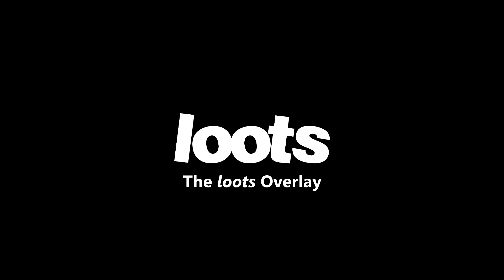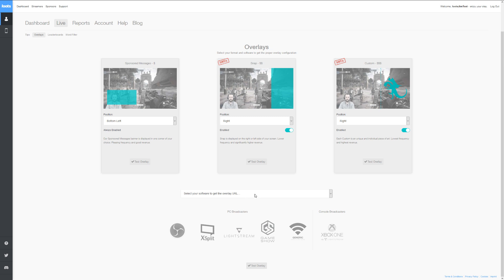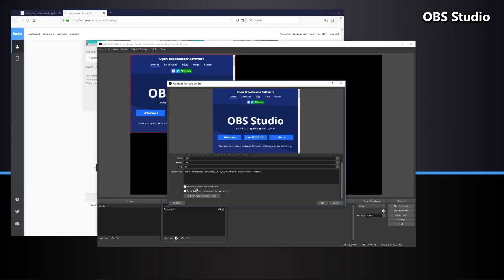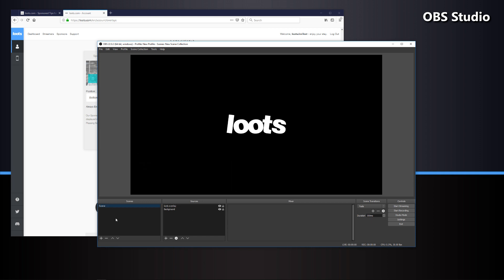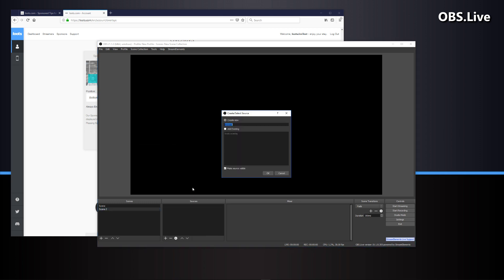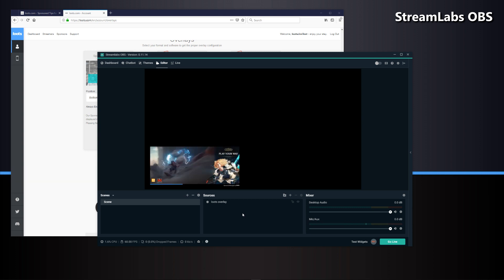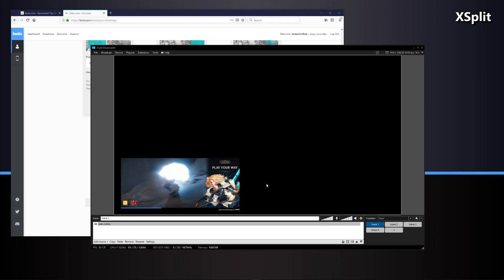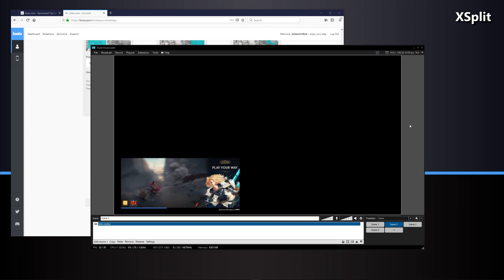loots - The Overlay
Comprehensive video of the loots overlay. Includes where to find the overlay URL in the loots dashboard, how to add the overlay to your streaming software, as well as reviewing the Tip Jar error codes and what they mean.

***Please note this guide is for loots classic users. Not loots app users on Streamlabs OBS.***

- OBS: 1:40
- Stream Elements OBS.Live: 4:55
- Streamlabs OBS: 6:05
- XSplit: 8:05
- Lightstream Studio: 10:48
- Lightstream Studio for Mixer: 12:25
- Generic Overlay: 13:44
- Tip Jar Errors: 15:21

Each contains a message from one of your viewers, while the advertiser bears the expense in exchange for screen time (15 seconds) on your live stream. There will also be text and a link posted in your chat, which is related to the loots pop-up banner - we call it loots chat message.

At loots our goal is to help broadcasters on many live streaming platforms worldwide to monetize their live content and channels. loots hereby is not affiliated, approved, endorsed or otherwise connected with these platforms. Please make sure that by using loots you operate in line with your platform's terms of service, code of conduct or partnership agreements - loots hereby does not encourage you to run afoul with any of your platform's rules. To avoid any confusion, loots operates 100% independently, loots is in no way affiliated, approved, endorsed or otherwise connected with Twitch, YouTube Gaming, Mixer, Smashcast, Facebook Live or any other live streaming platform worldwide.